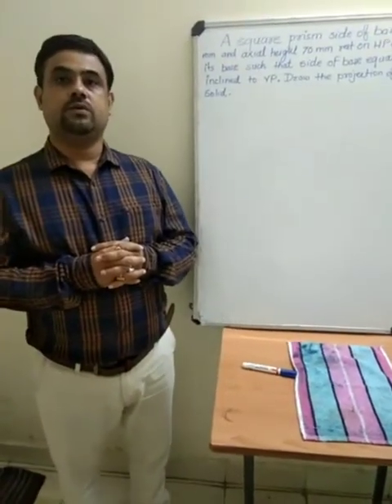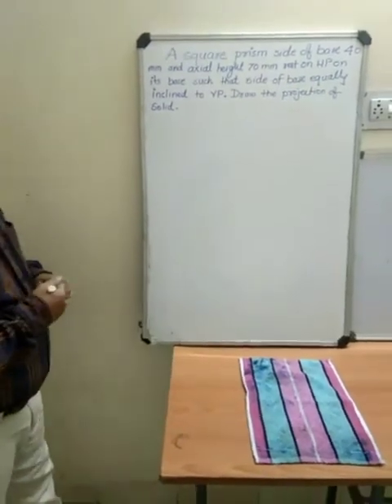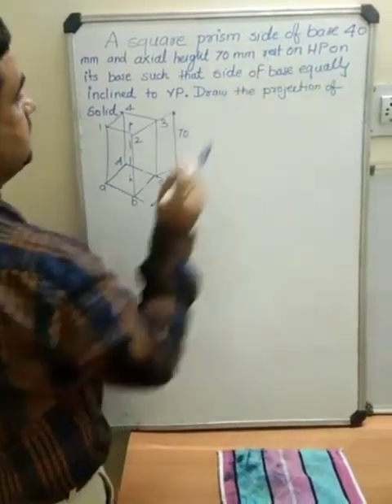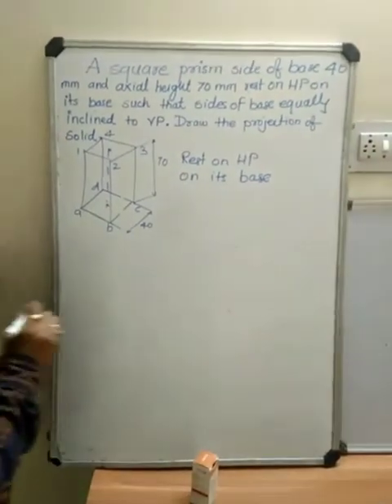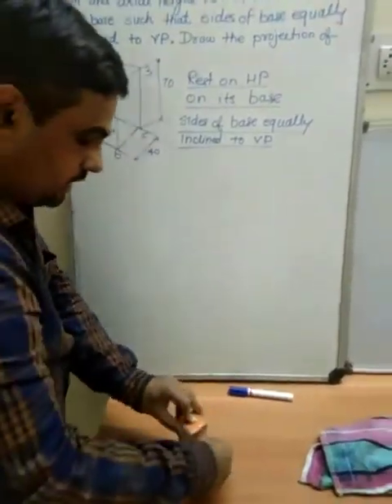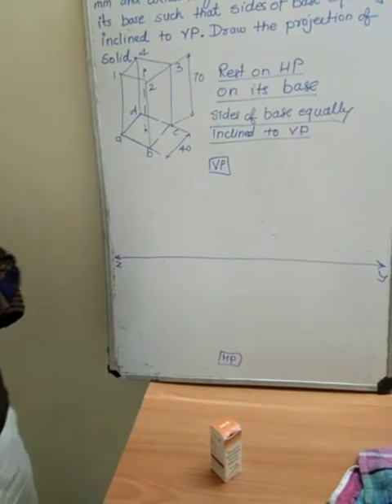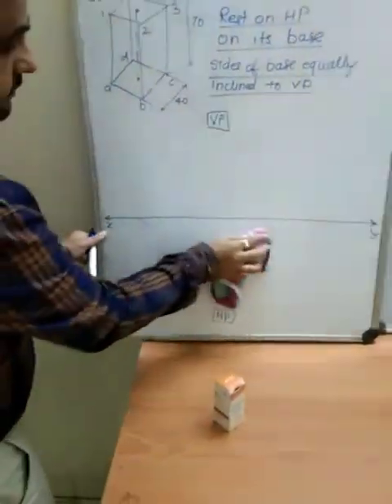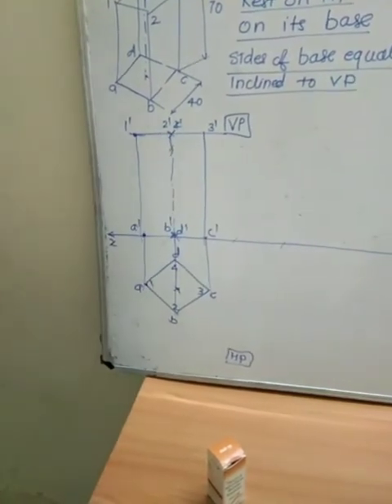Projection of Square Prism